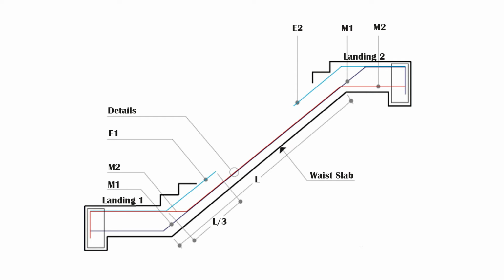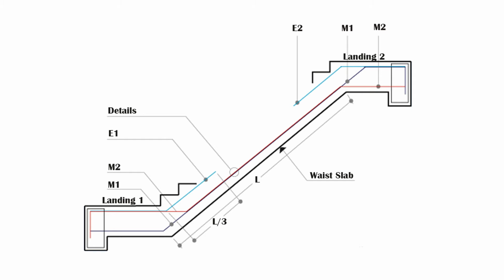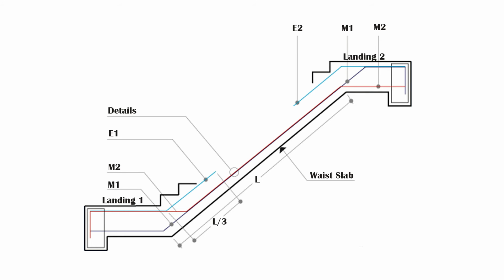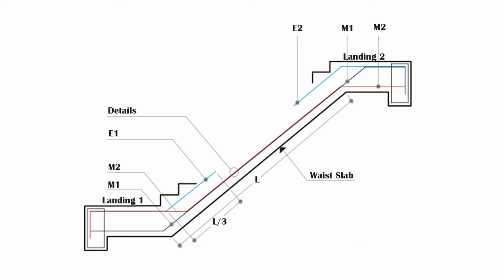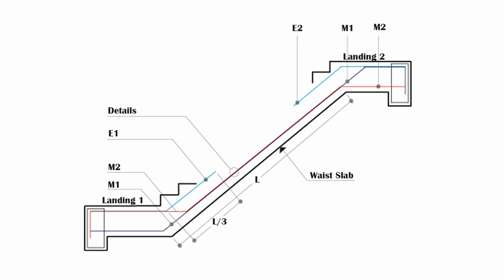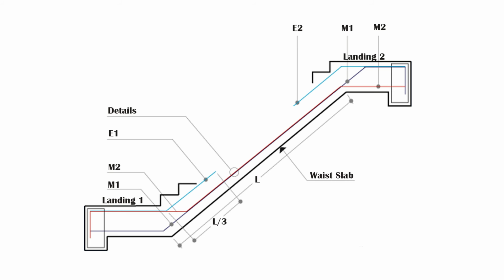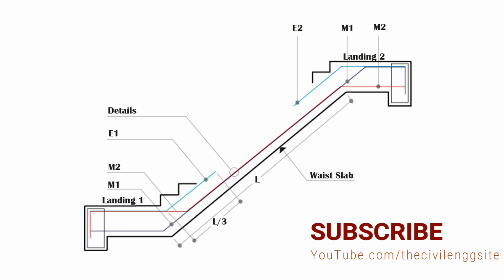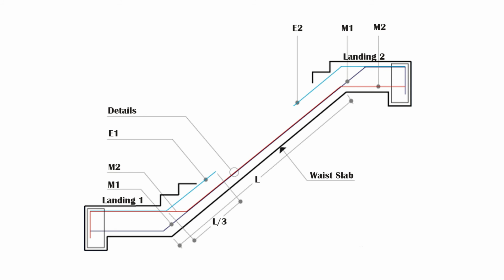Placement of Reinforcement in RCC Staircase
In this video, we have tried to cover the basics about reinforcement placement in a straight RCC staircase during construction of  a building.